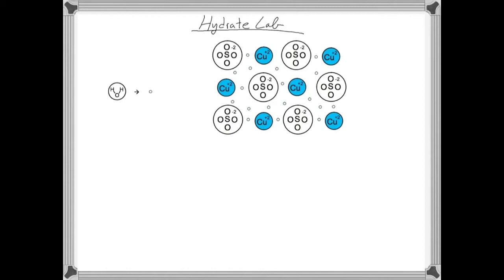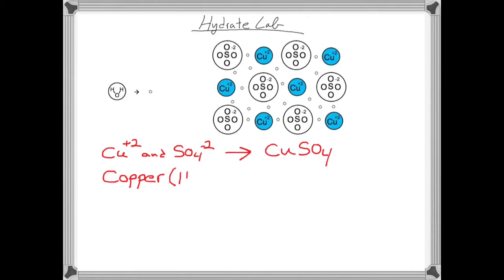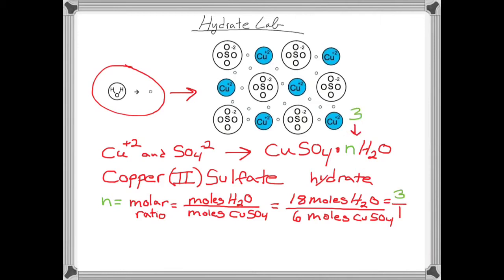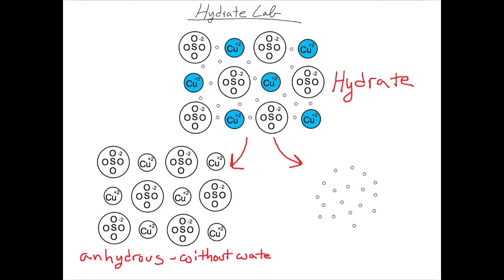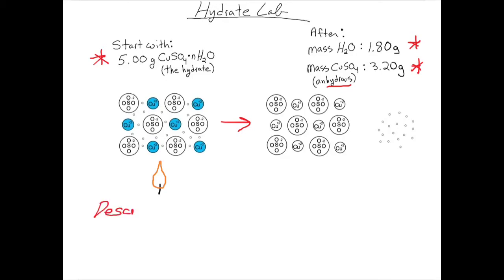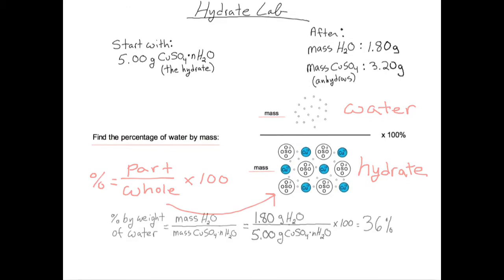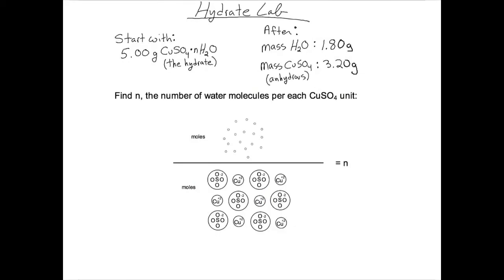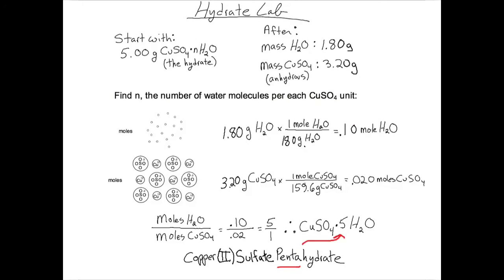Hydrate Lab Calculations Video